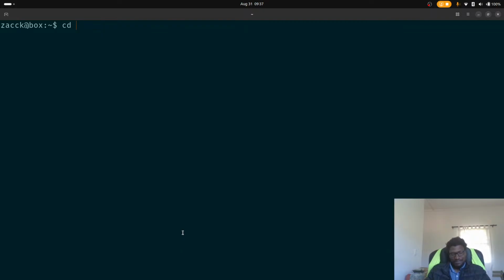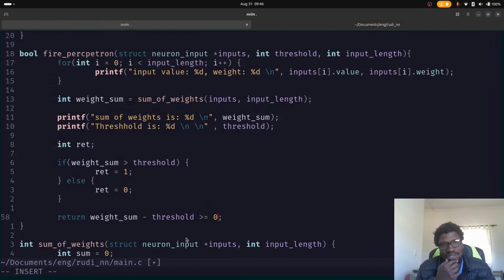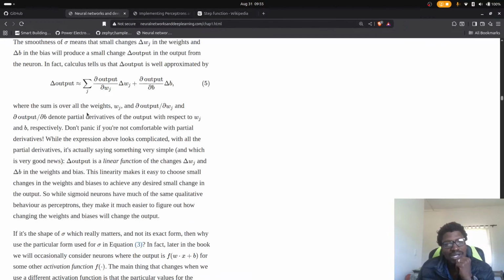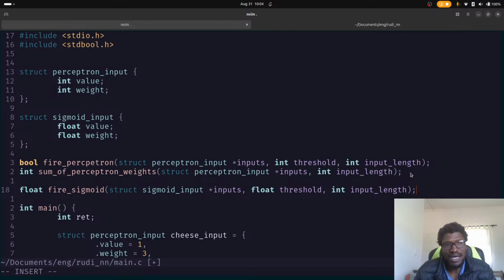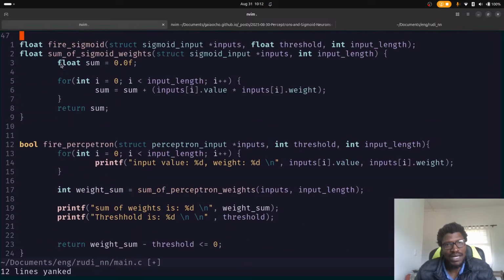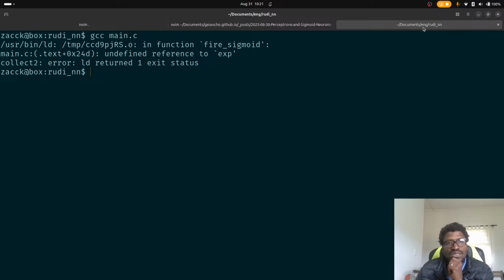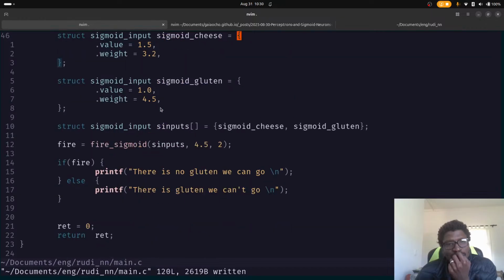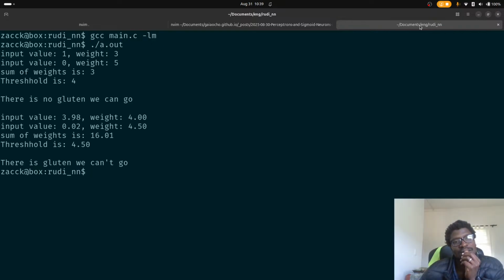Sigmoid Neurons and Why | Building Intelligence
Implementing, Sigmoid Neurons and Why!

A task that is instinctual to us, becomes really tough when we try to instruct a computer to do it.
It's not that such a task is easy rather we are amazingly good at such tasks in this particular aspect
it is because of our [Auditory Cortex] which is comprised of a bunch of Neural Networks, which are in turn composed of [Neurons]

Notes here